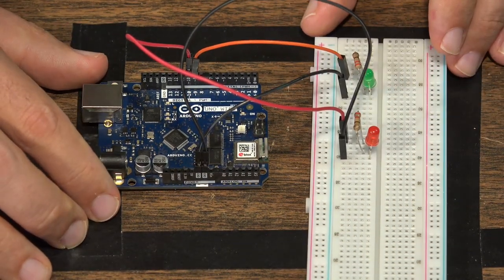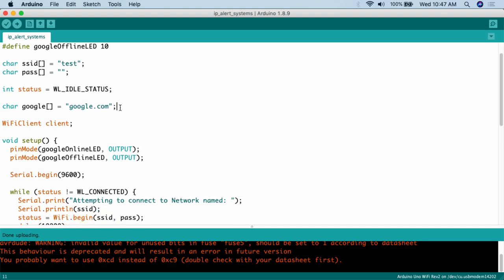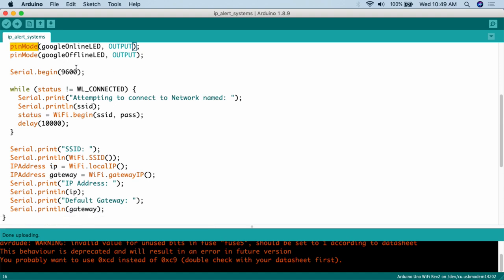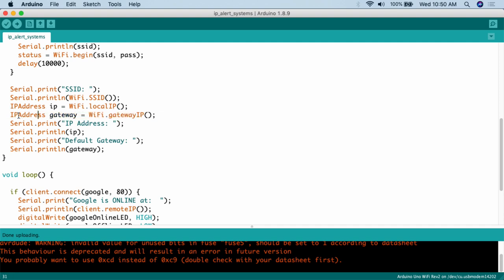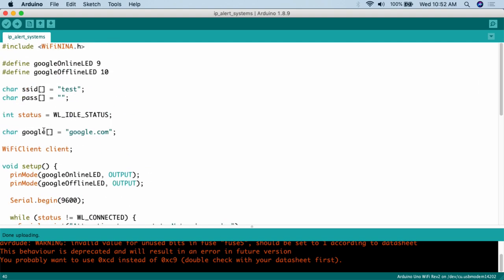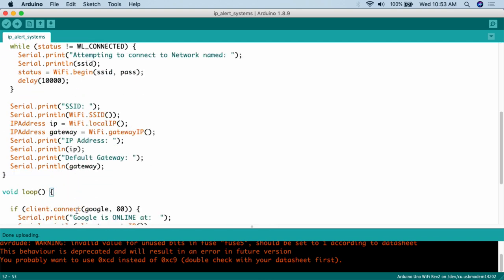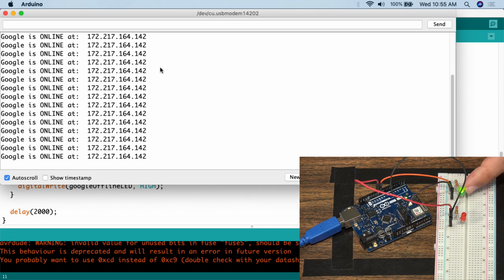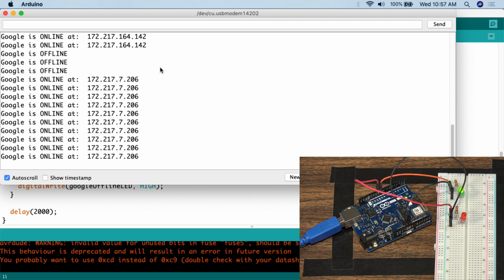Internet Up/ Down LED Alert with Arduino Uno with WiFi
This project shows you you to create a visual alert to notify you if your internet service has gone down.

Functional Parts in the Project:

Breadboard Kit
560 Piece Jumper Wire Kit
LED Kit
220 Ohm Resistors